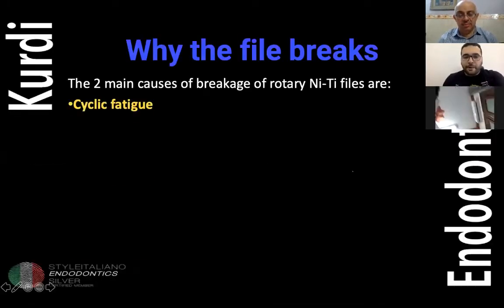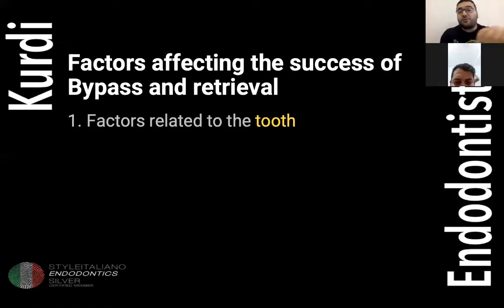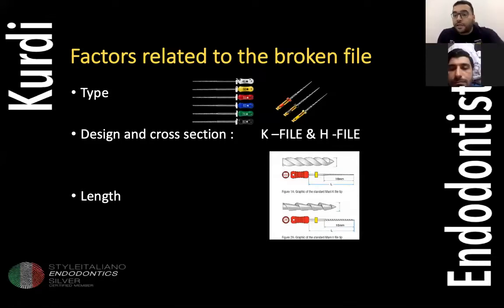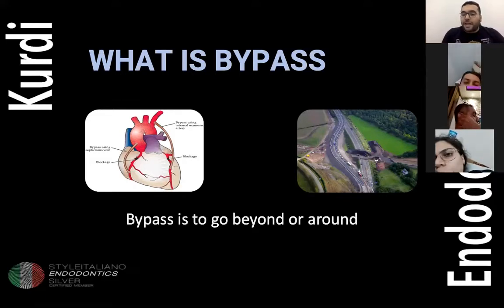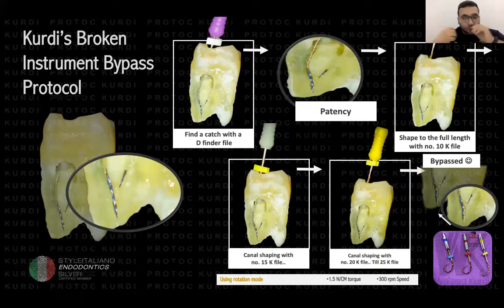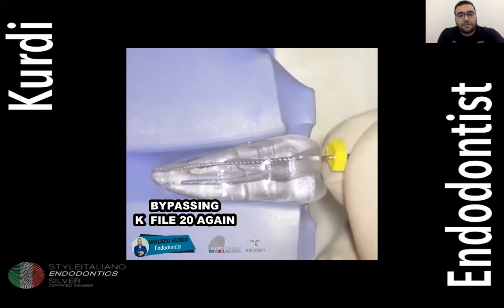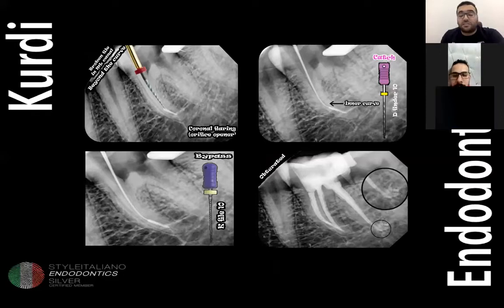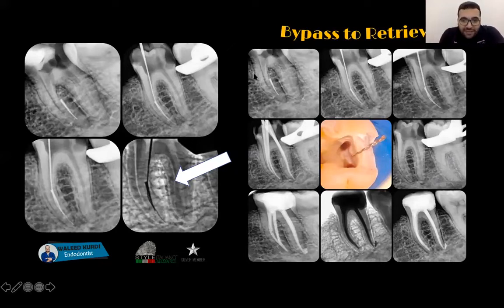محاضرة الدكتور وليد الكردي عن | bypass and retrieval